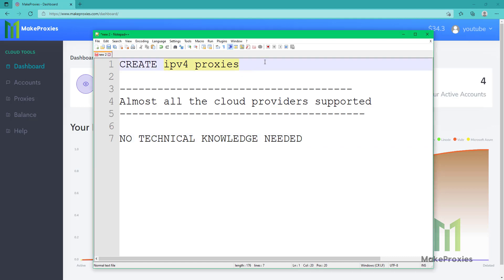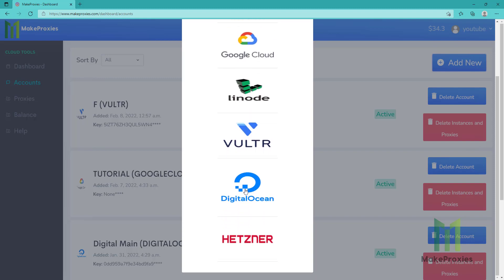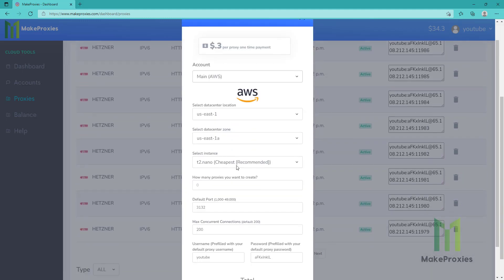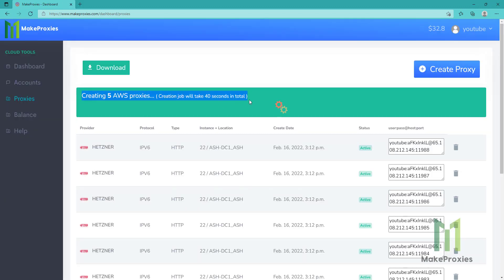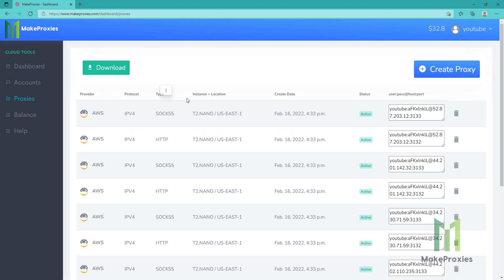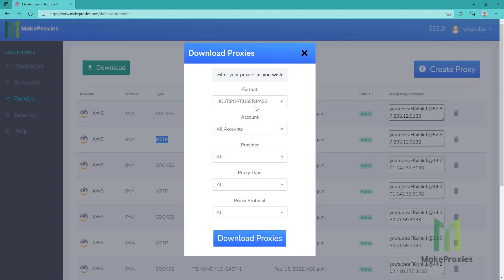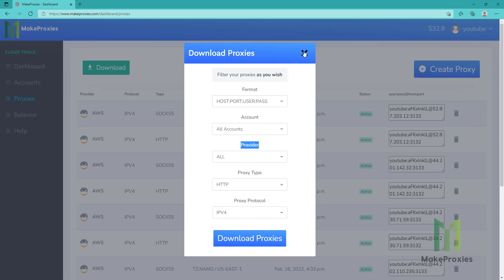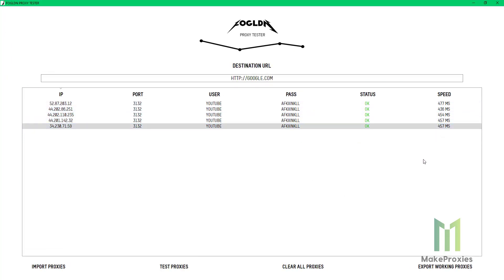Private IPV4 proxy Creation Script | IPV4 datacenter proxy server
Create your own ipv4 private proxies, proxy server configuration linux